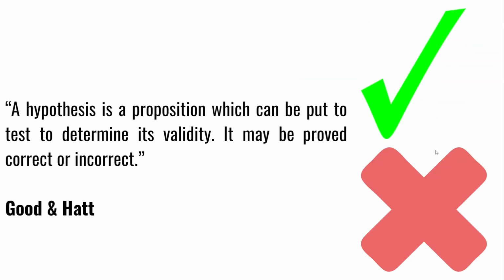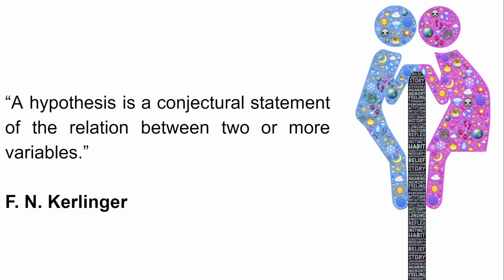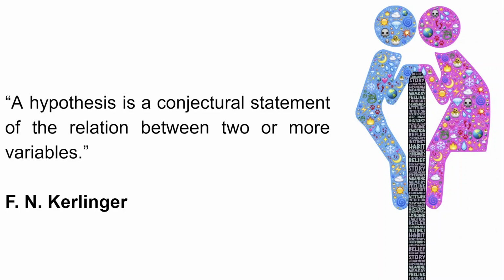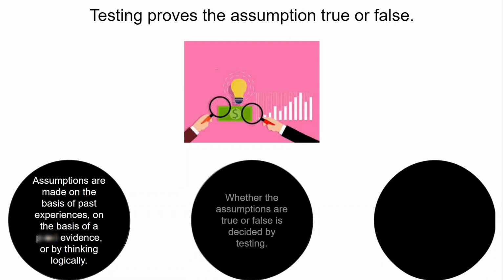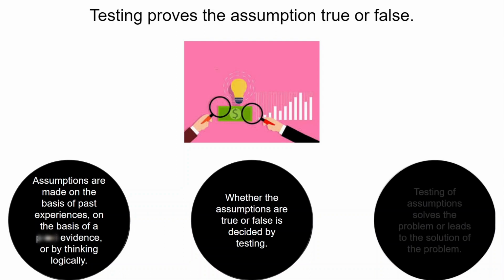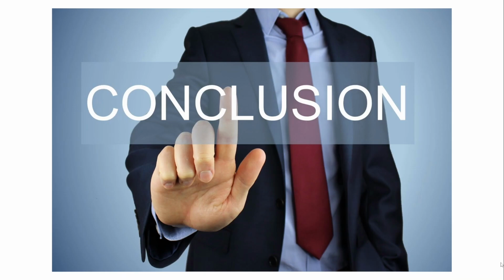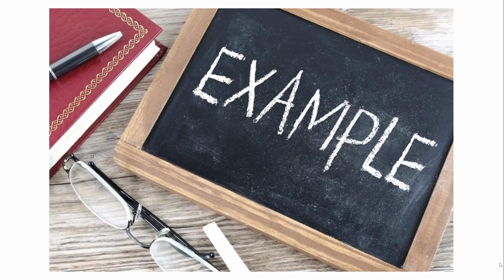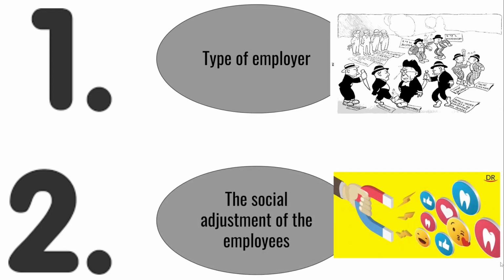Lecture 5 Part-1 What is Hypothesis?| Concept and Definition of Hypothesis| Format of Hypothesis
Namaste Friends,
I am trying to make you understand about the Hypothesis in Research with the help of an example.
If you have any Question, Quarry or any suggestion please feel free and write in the comment box.
If you feel this video is good and helpful then like it and share it with your friends and family members this will support me in my growth and motivate me.